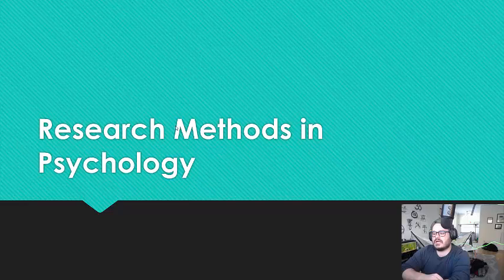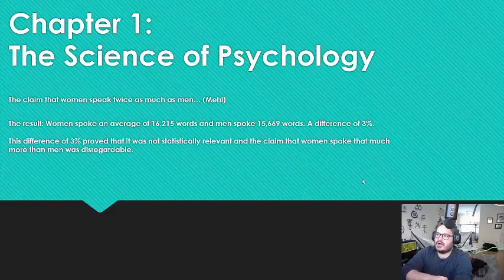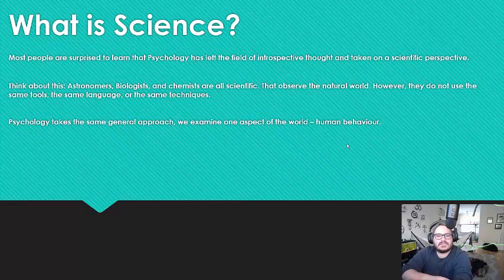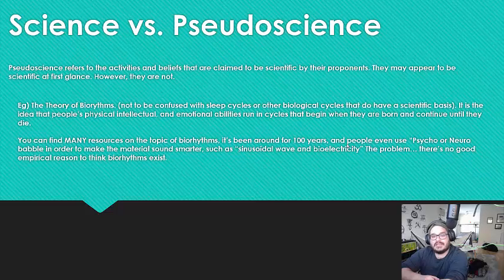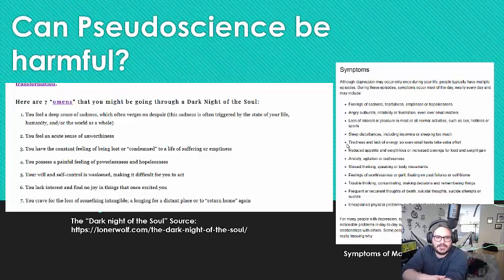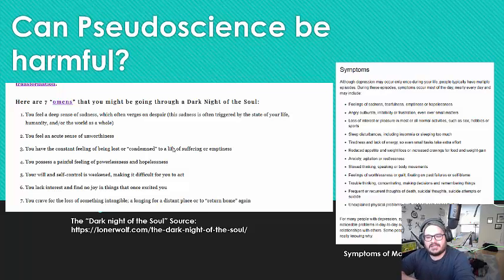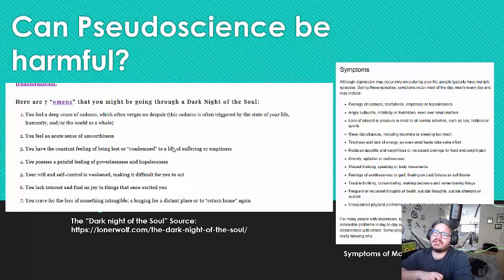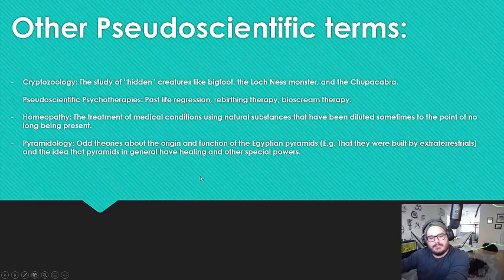Psychology Pseudoscience | Research methods in Psychology - A free course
We're going to be exploring what makes Psychology a science. What a Pseudoscience is. What differentiates Psychology as a science vs. Pseudoscience. What we can do about it and why it's important to helping you overcome the harm that is present within Pseudo psychology today.